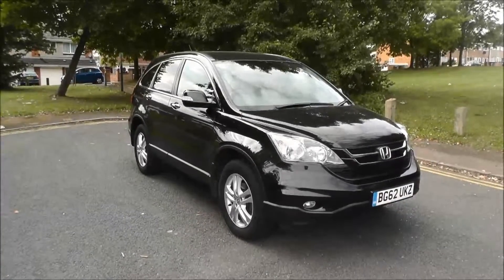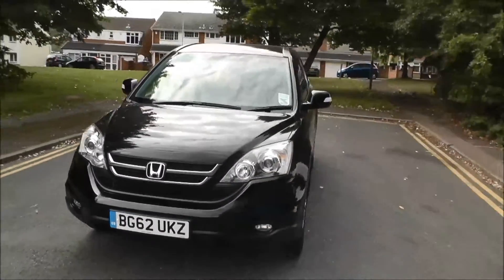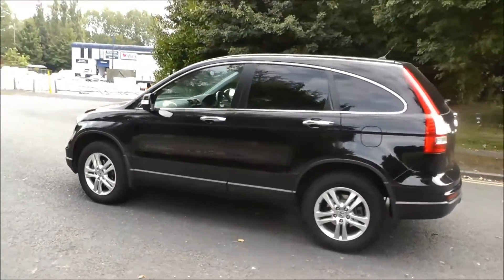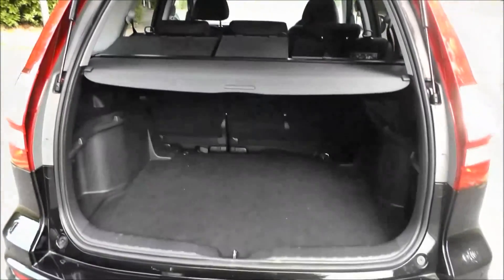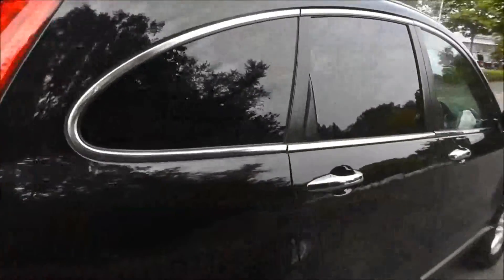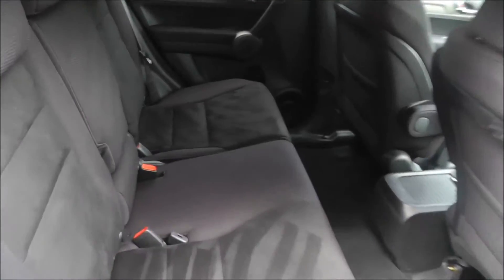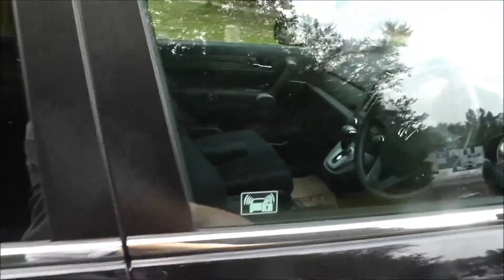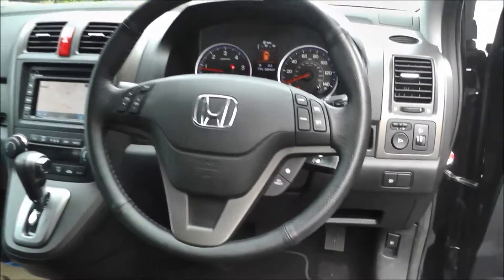Honda CR-V 2.2 SE+T I-DTEC 5 Door BG62 UKZ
This car is finished in Crystal Black Pearl, has covered 5469 miles and comes with a full service history.

This car comes with Electric Windows, Electric Mirrors, Air Conditioning, Climate Control, CD Player, Sat Nav, Tinted Windows, Trip Computer, Central Locking, AUX Input, Fog Lights, Cruise Control, Parking Sensors and Alloys.